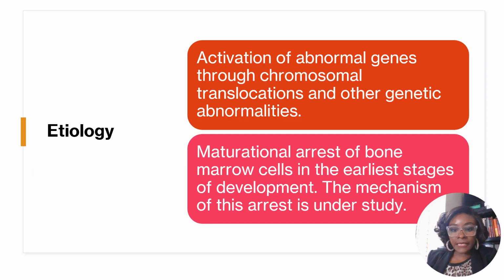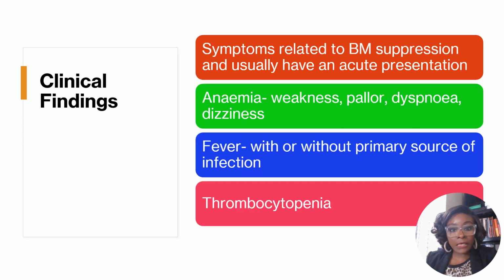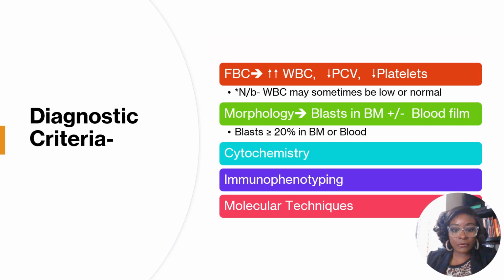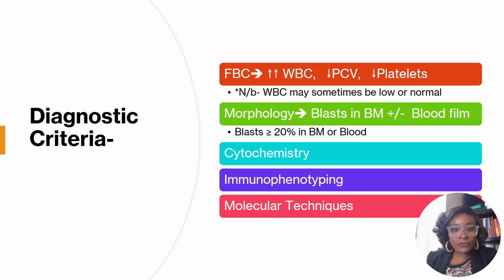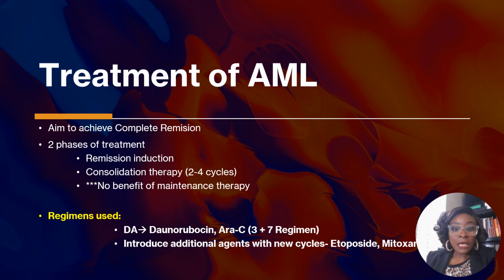TOPIC 1: Acute Myeloid Leukaemia AML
This is a video on the overview of Acute Myeloid Leukaemia